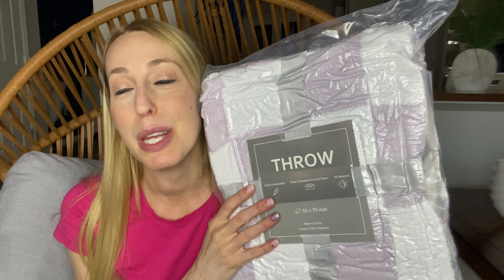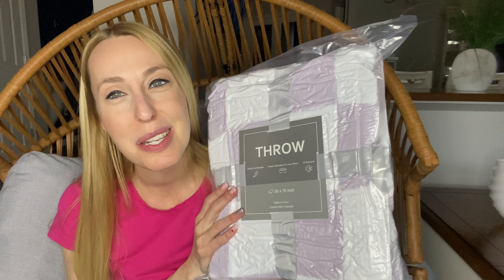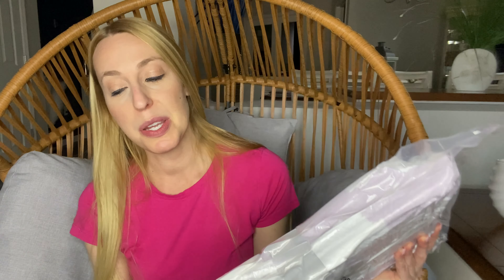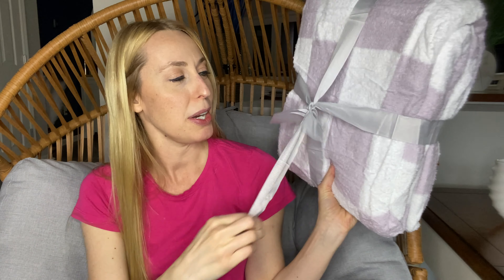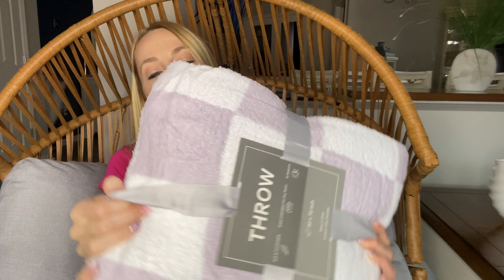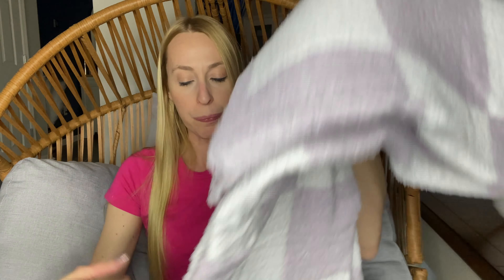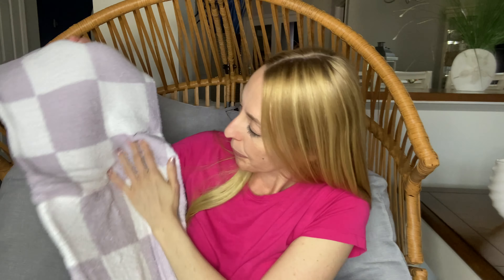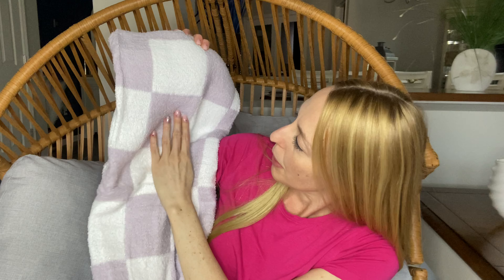I can always use another blanket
Super soft and long blanket.
I have so many but can always use more.